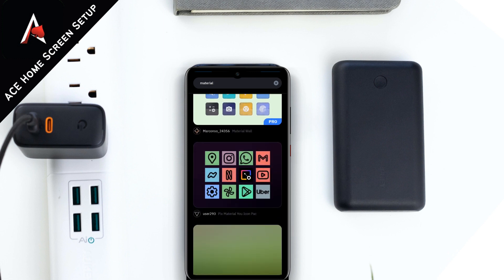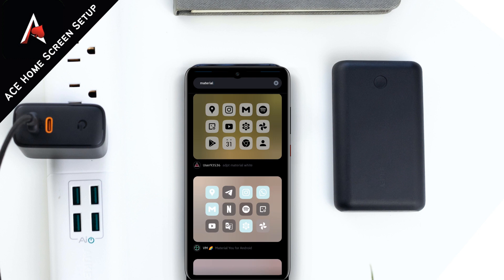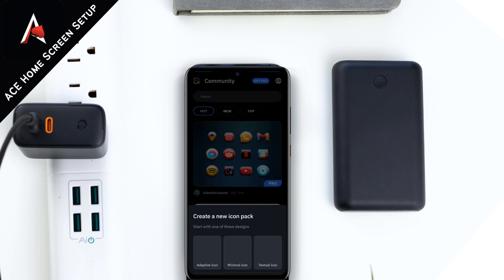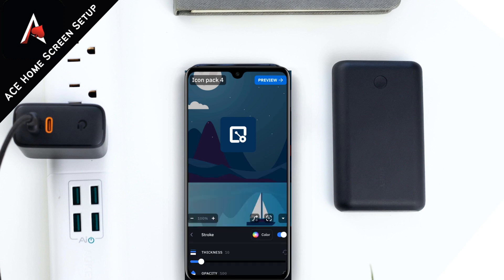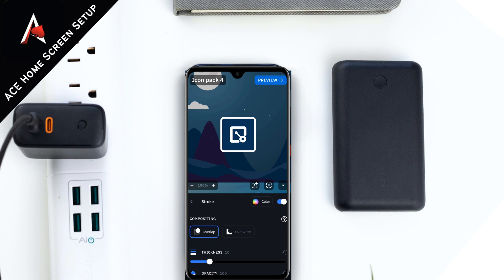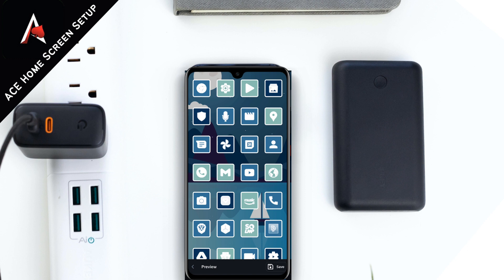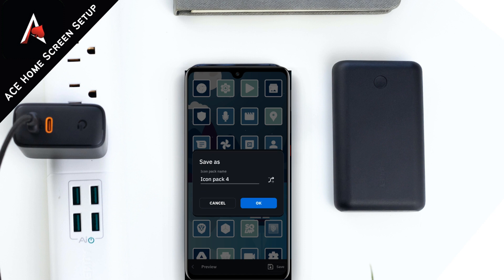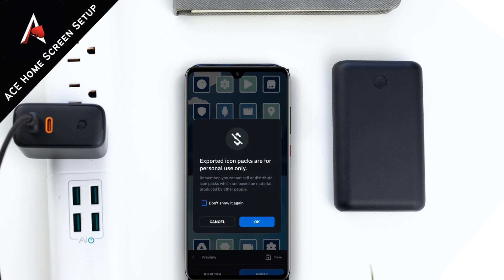How to Create Material You Icon Pack using Icon Pack Studio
In this video I am going to show How to Create Material You Icon Pack using Icon Pack Studio, Hope you like this, check out below for more.

                                          ◆● Things Used to create this setup ●◆
► Launcher - Nova Prime
► Icon Pack -  Self Made by Icon Pack Studio
► KWGT - Floral KWGT
► Wallpaper - WallBerry Telegram Channel
                                                          ◆●Starter Guide ●◆